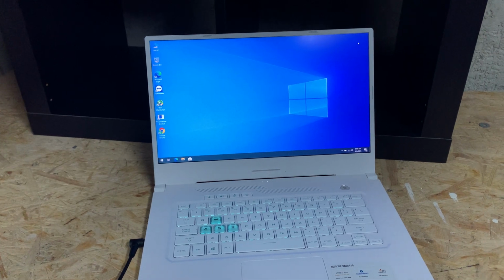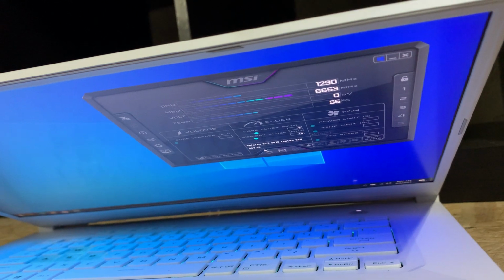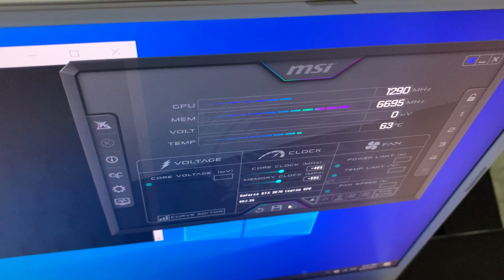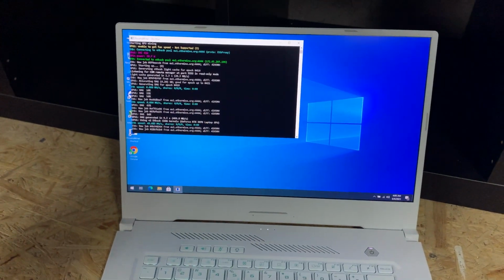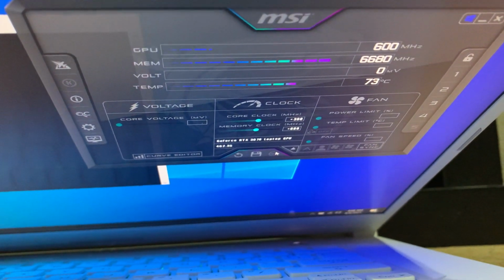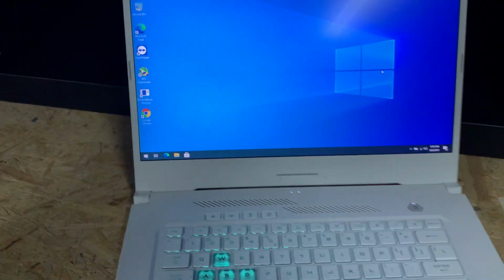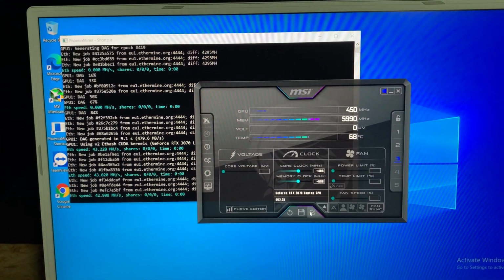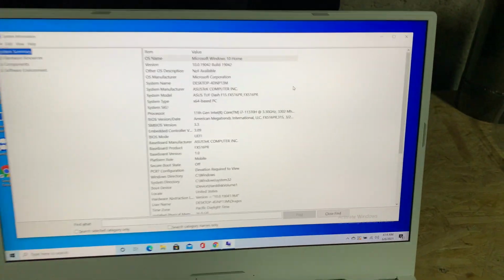Asus F15 laptop mining issues, screen off, hashrate drop, crash, what to do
After about 2 months of mining on these laptops I find usefull to share the experience that I have with the Asus TUF Dash F15 while mining ETH.
I found many of you complaining about the screen turning off, hashrate dropping, crashes, and so on.
After many attempts and OS reinstalls on many laptops, I think I found the reason for this.

The main reason is the BIOS, if you update to a newer version than 316, you will find these issues, as it restricts the performance for mining.

Full Laptop Configuration:

ASUS TUF Dash F15 FX516PR Gaming Laptop
CPU: Intel® Core™ i7-11370H up to 4.80 GHz
Display: 15.6", Full HD, 240Hz,
Memory: 16GB RAM
Storage: 1TB SSD
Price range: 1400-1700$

Please check my other laptop mining videos, with different models and settings, hashrates, issues, and more.